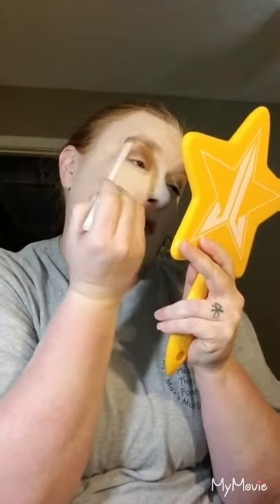Girlie Pink Eye Look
Hey guys! In today's video, I am doing a more girlie pink eye look. Well at least for my taste. At least I finish off the look with a classic me goth dark lipstick. LOL. As always guys I pay for all my products. All opinions are my own.

Foundation and Concealer: NYX Can't Stop Won't Stop Shade Light Porcelain and Light Ivory

Setting Powder: Dermablend Loose Setting Powder - shade Original and for baking Coty Airspun Translucent Extra Coverage

Eyeshadow: Kat Von D Fetish Palette shades Fixation, Safe Word, Bondage, Dominatrix and ELF 70's Feels Palette the lightest pink shade

Bronzer: ELF Cosmetics Primer Infused Bronzer - shade Forever Sunkissed

Highlighter: Wet n Wild Precious Petals

Eyebrows: ELF Instant Lift Brow Pencil

Mascara: Wet n Wild Colored Mascara shade Pale Pink

Throughout the video I will use Smashbox Primer Water - So Chill Coconut to refresh my makeup